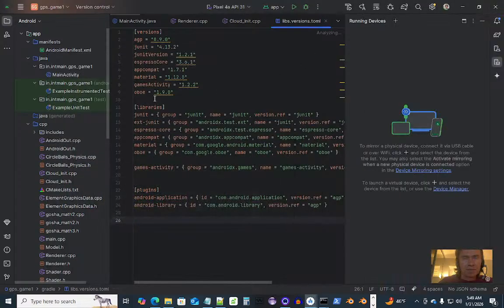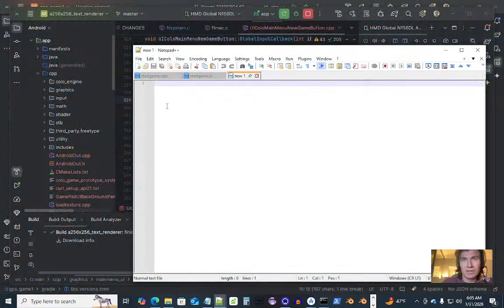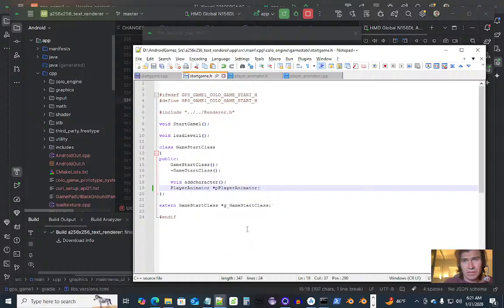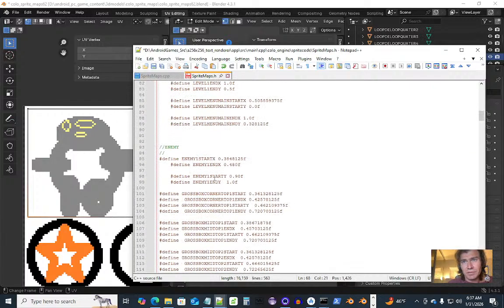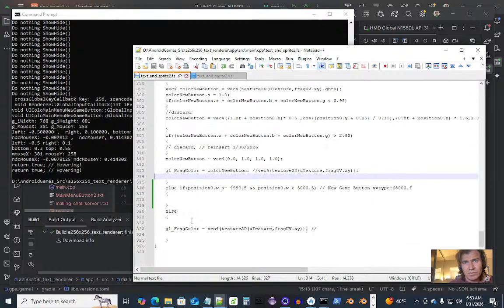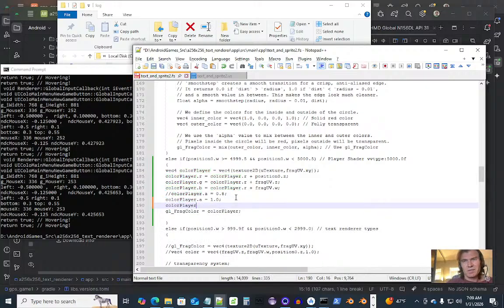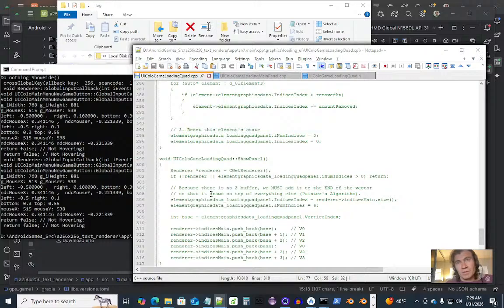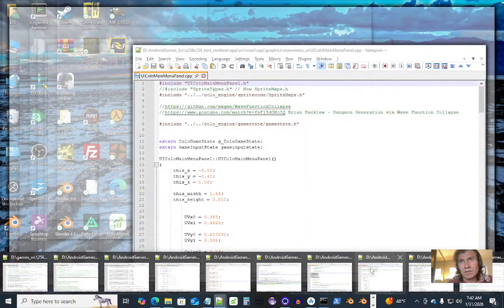C++ Android Platformer ndk PC making player Class 1